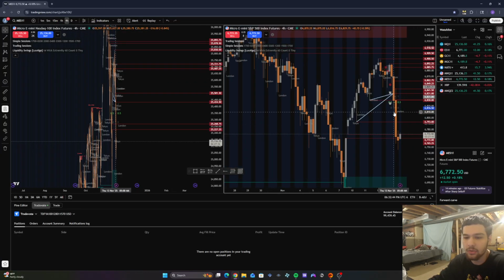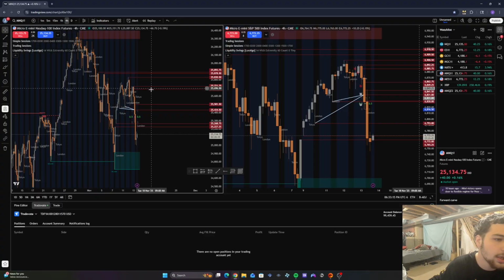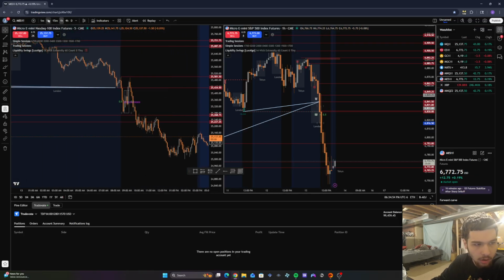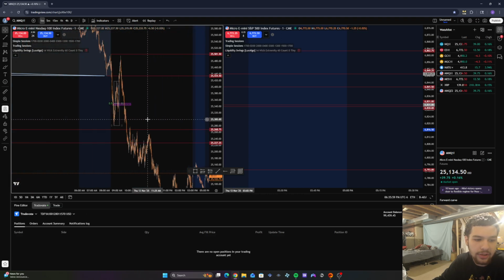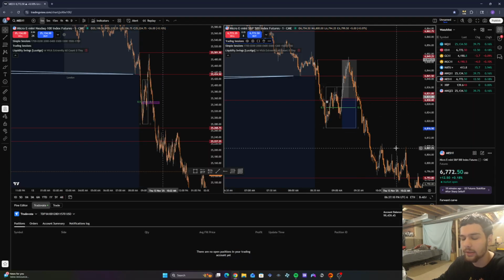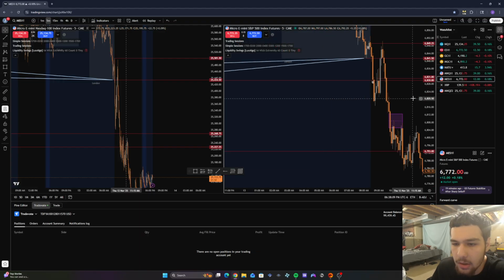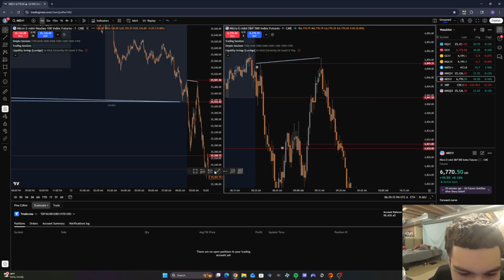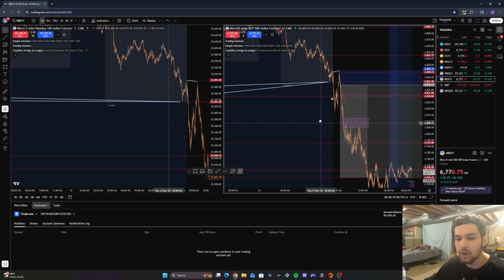Making $610.25 on my new evaluation. Trade Recap 11/13/25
Yo guys im JD,  im learning a skill of daytrading and im posting on here to not only hold myself accountable, but to also review what i did for the day and what i can do better, im not going to look at the comments but im not going to turn them off because theres no reason for that, if you have advice or not, ill review the comments on the weekends.